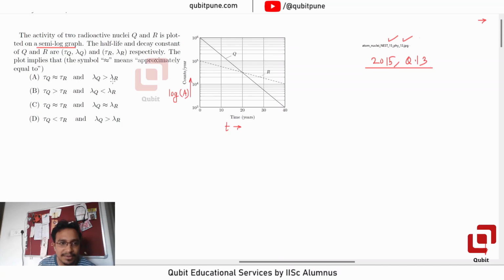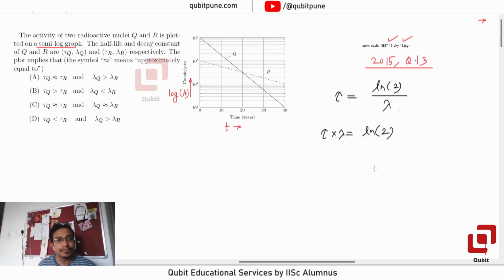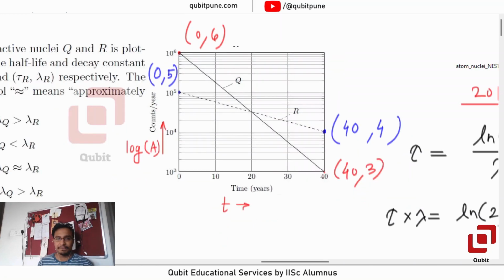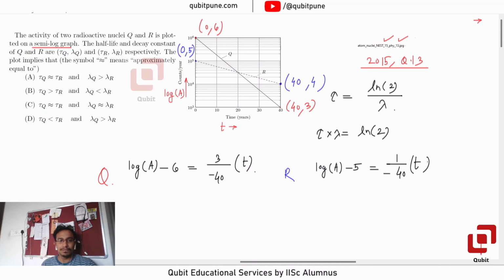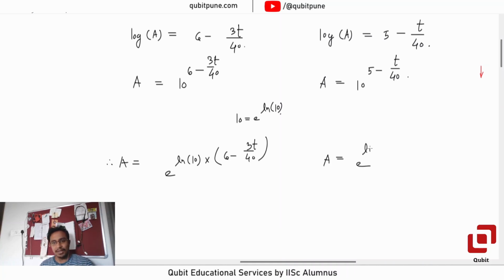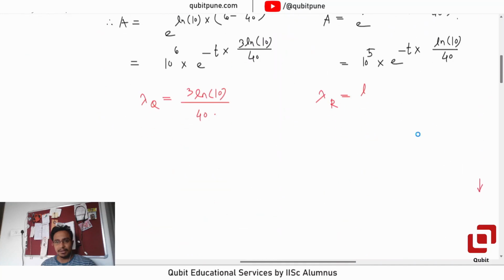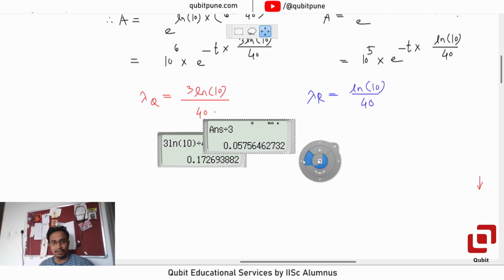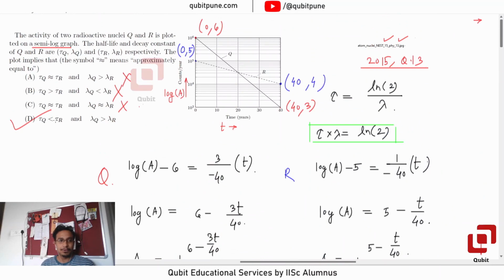NEST 2015 Physics Solutions Q13